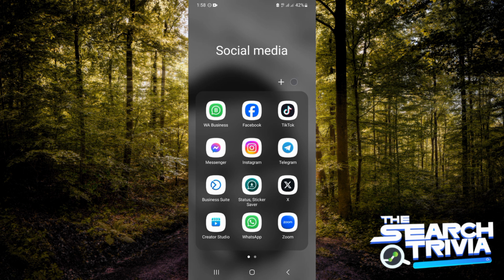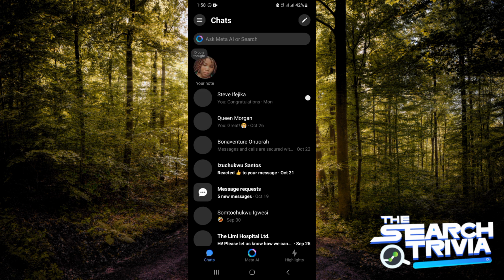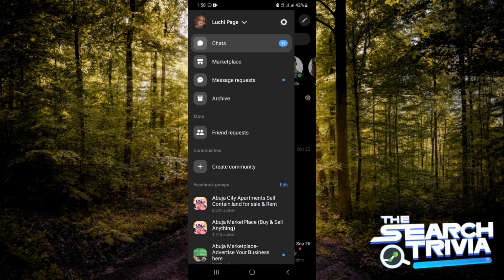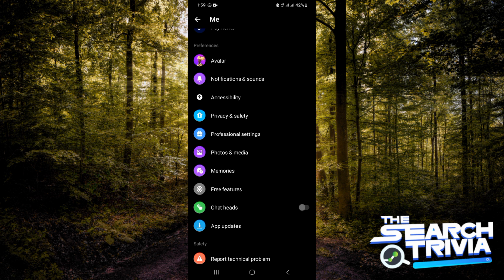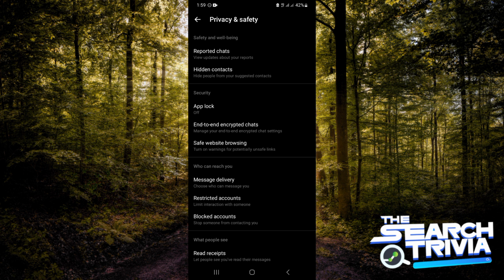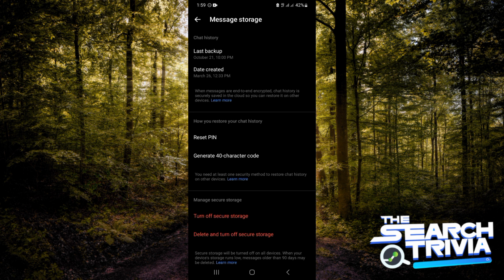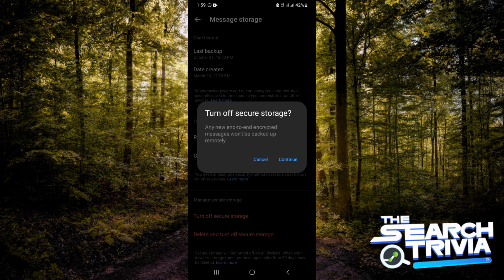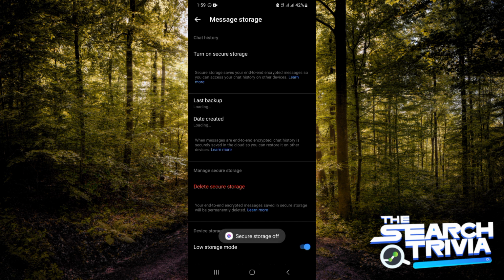How to Turn off End-to-End Encryption on Facebook Messenger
In this video I'll show you How to Turn off End-to-End Encryption on Facebook Messenger